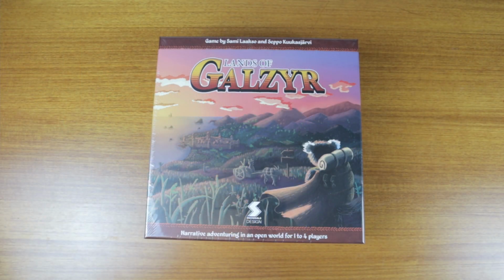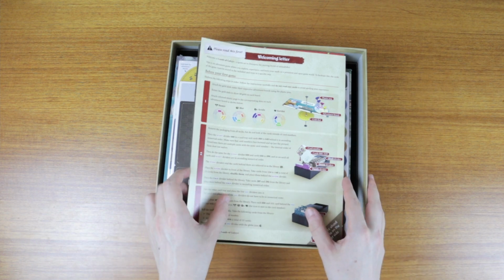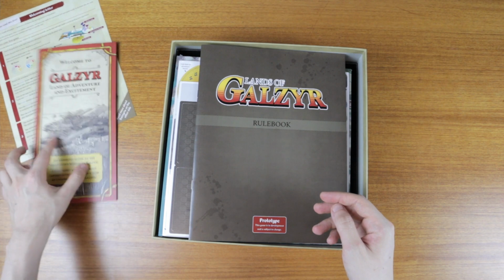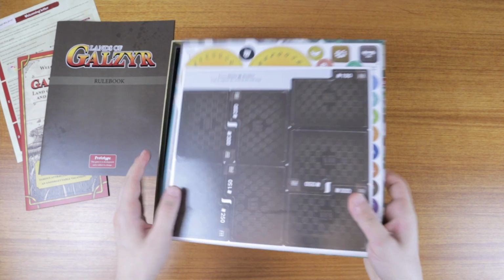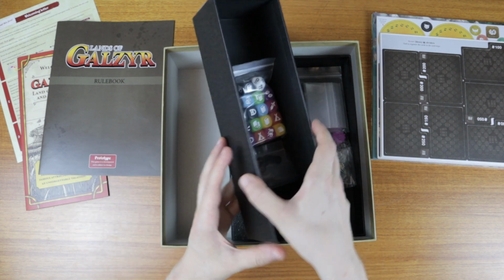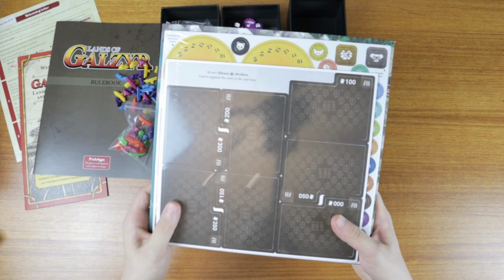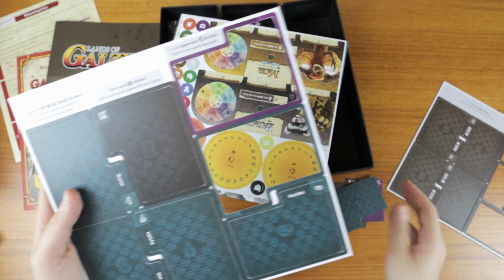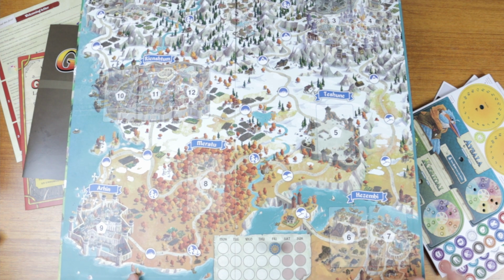Lands of Galzyr - Prototype unboxing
Sami Laakso from Snowdale Design unboxes a prototype of Lands of Galzyr.

Lands of Galzyr is an adventure board game where players, as cunning and ambitious adventurers, explore the lands, take on challenging quests, and try to increase their prestige in the open, story rich Galzyr. The players’ actions have long-lasting consequences, as their decisions in the evolving and persistent game world affect not only the current game, but the following games as well.